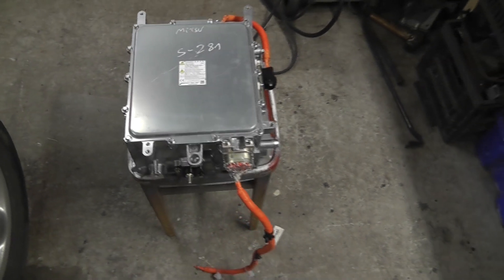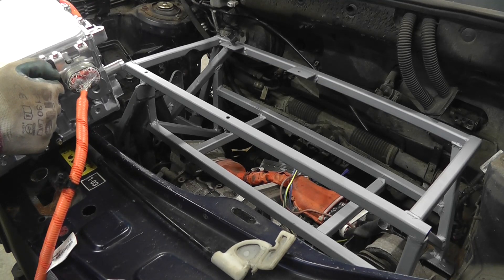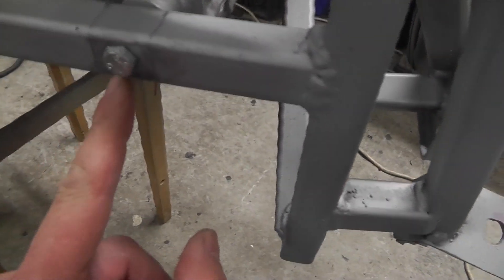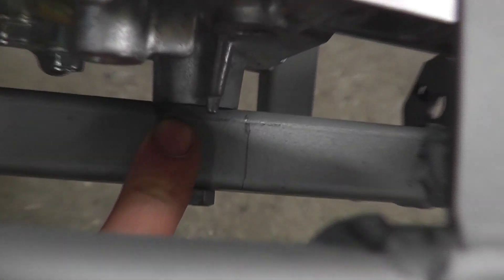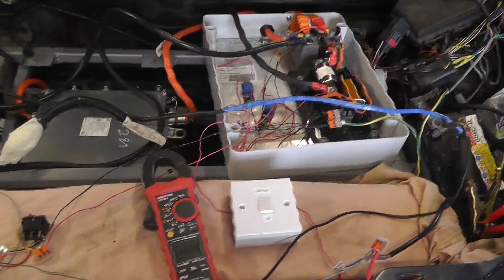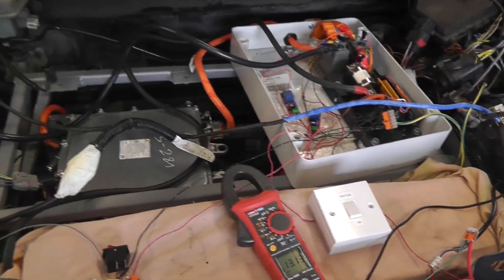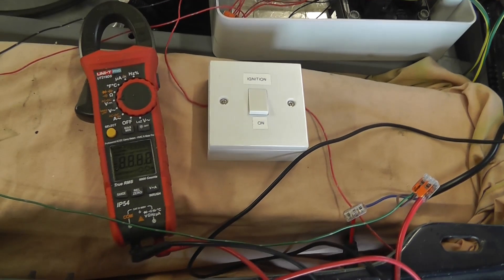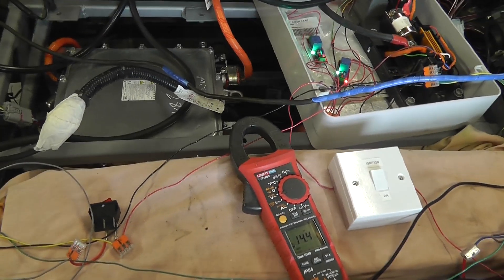DIY EV Part 26 - Outlander PHEV OBC Charger Pt1 Three reasons Why I Failed Before.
This is part one of a two part video about the on board charger. This part deals with the installation and enabling dc to dc charging.

Uni-T 219DS High Quality Clamp Meter or similar

LELink Bluetooth OBDII adapter for LeafSpy

Pins for Water Resistant Connectors

Precision Screwdriver Set  Lindy and Wera as Lindy not available everywhere
Amazon.com Wera
Amazon.co.uk Wera
Ebay.com Wera
Ebay.co.uk Lindy